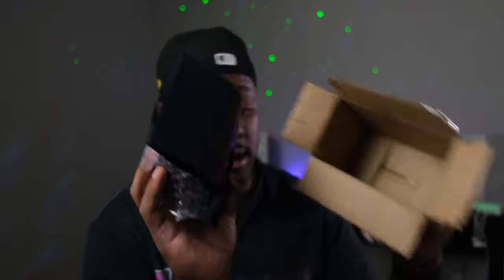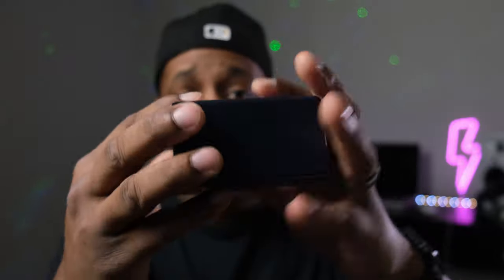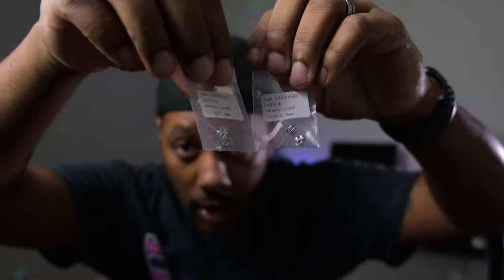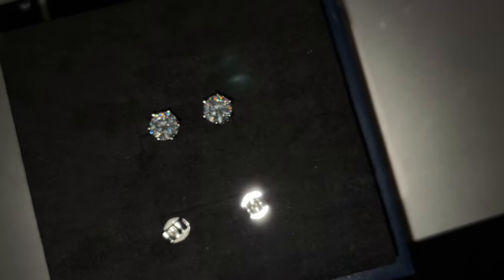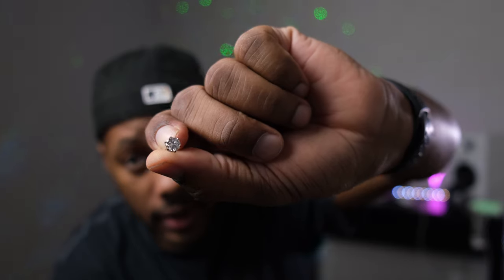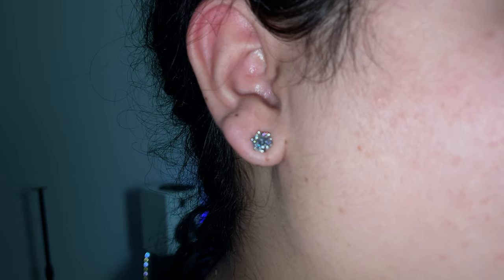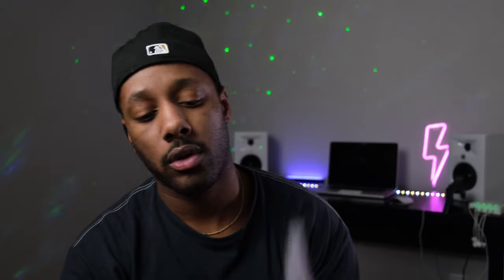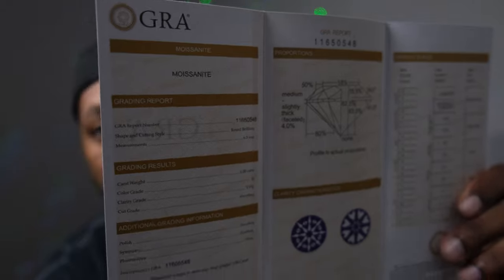IceGiant Mossanite Dimonds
VVS Moissanite Diamond, D grades color
Size: 1ct/1.5ct/2ct (3 options on the website)
Material: 925 Sterling silver/14K solid gold